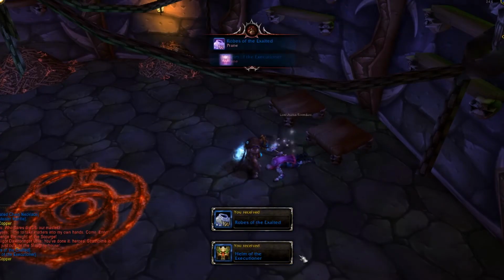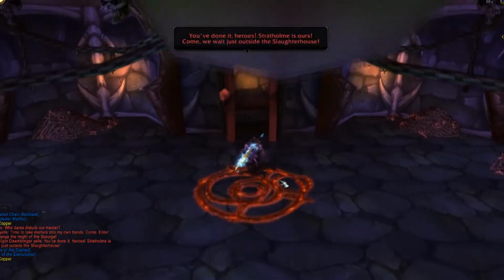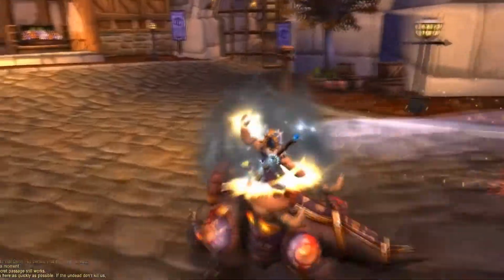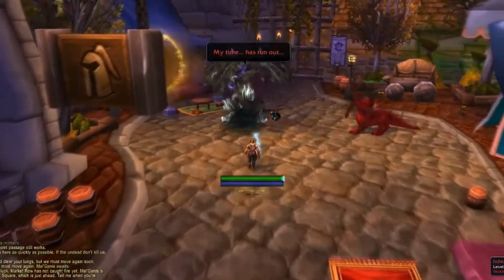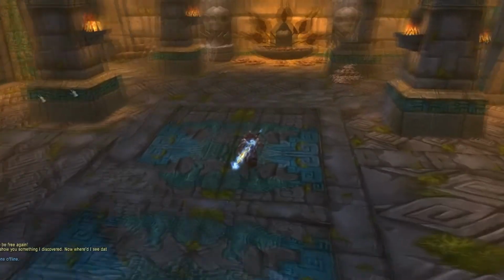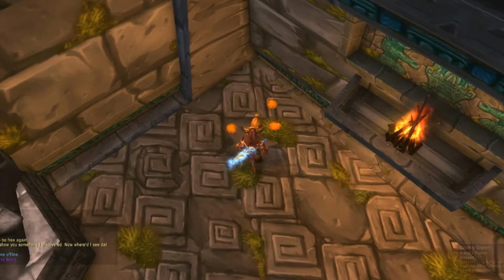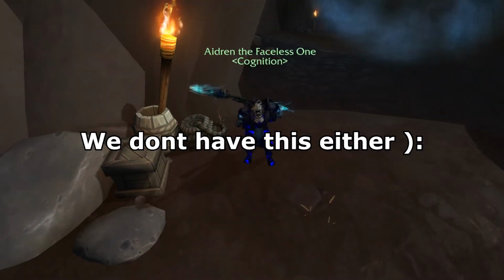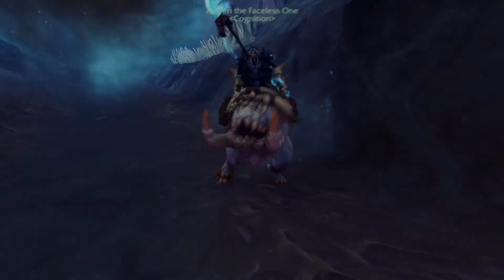World of Warcraft BFA l All Dungeon Mounts You Can Farm Before Shadowlands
I covered every single mount currently obtainable throughout the current content (BFA) dungeons
I hope this helps some of you guys out there! \[T]/